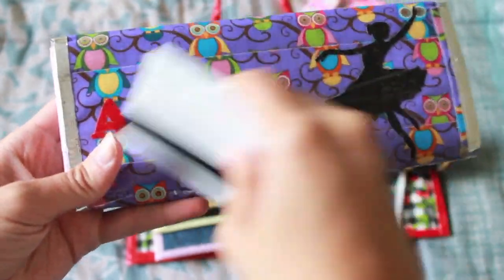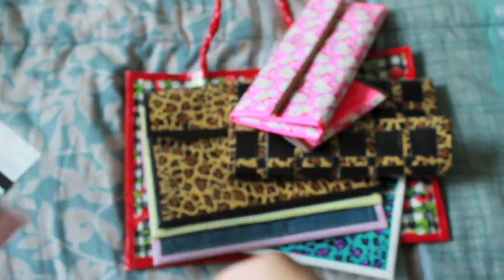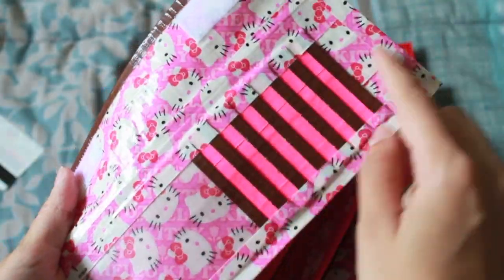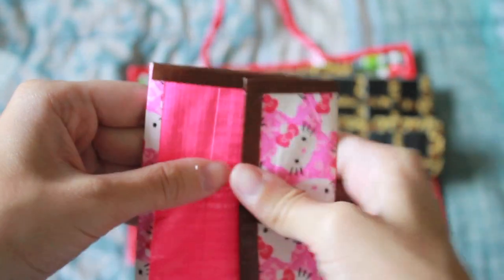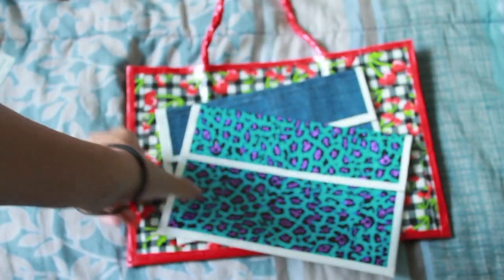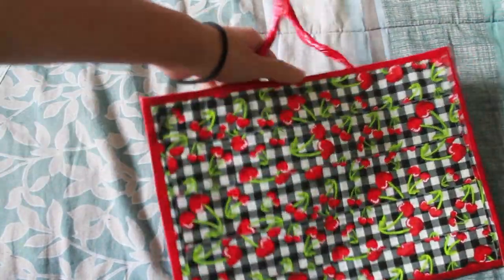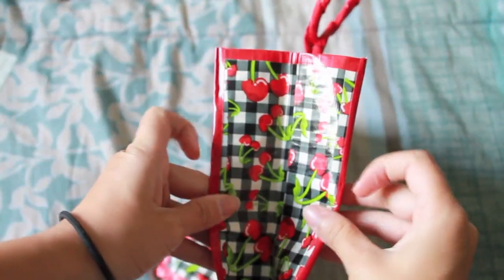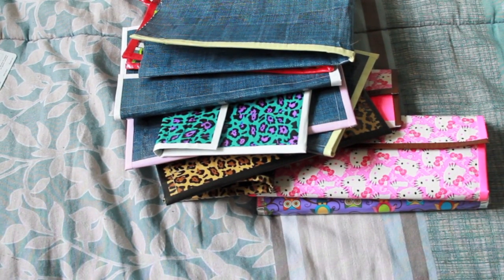HUGE duct tape order!!!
~ Comment what you would do if you won the supplies!